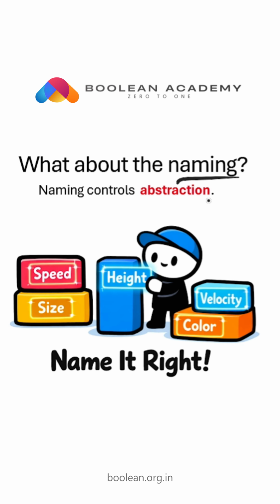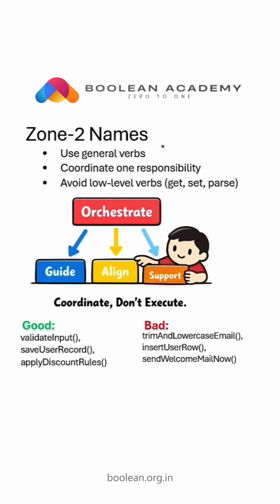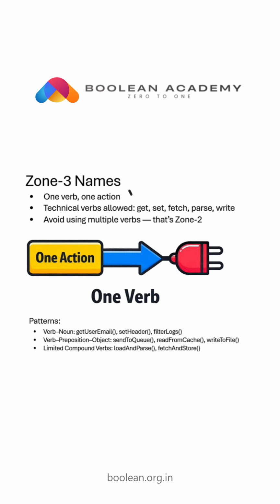Clean Code: Art of Naming Functions